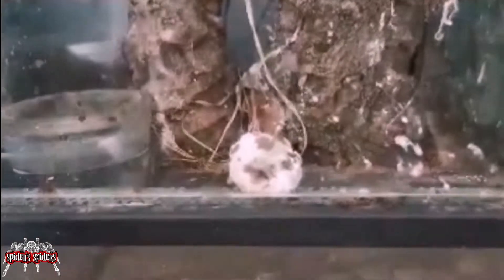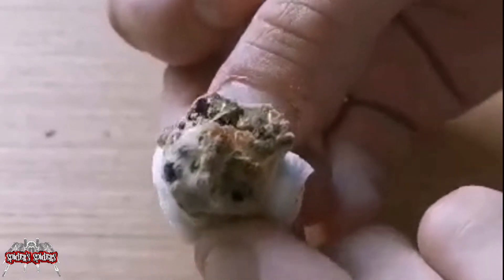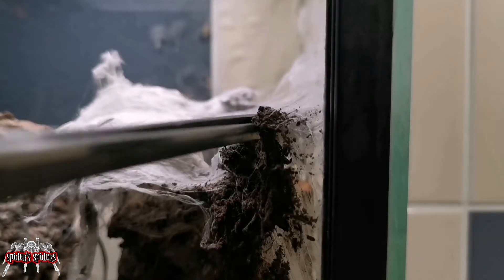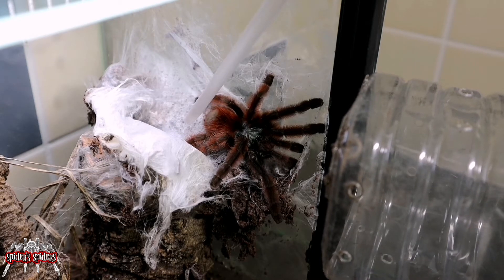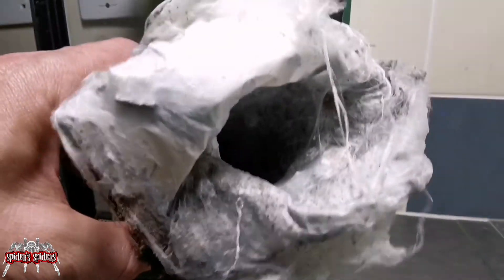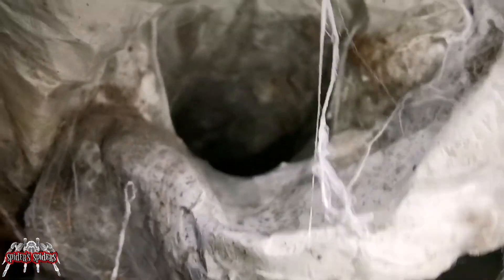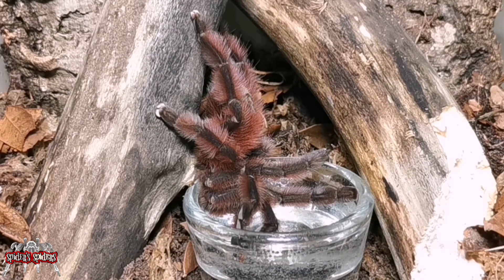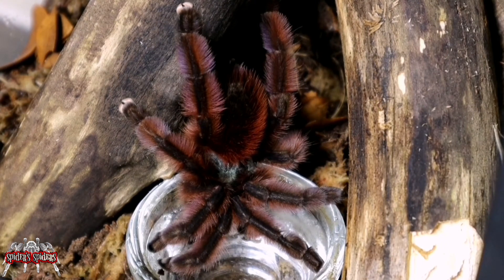Caribena versicolor - Antilles/Martinique pinktoe. Breeding update and rehousing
You may remember late last year, I paired Dave, my AF Caribena versicolor with Martin, a mature male on loan from Amy over at Petrock n Roll.

Unfortunately, this one didn't quite turn out as well as we hoped it would.

I do explain more in the video but the bottom line was the lack of visibility because I used a cork tube for her hide, had big impact on the eventual result.

Needless to say, a lesson was learnt and paired females are now kept in enclosures with cork halves against the side, as opposed to the tube I used in this instance.

Please do take the time to check out Amy' channel on this link:

She has an awesome range of videos and livestreams and also, Amy was also the host of Fatal Fangs 3 so the whole of last years competition is available for you to watch.

If you like what you've seen here today, hit the subscribe button and bell icon to stay updated and if you want to see more of what goes on in the world of Spider's Spiders then you can check out my Instagram at:

Buying spider's and other invert related stuff?